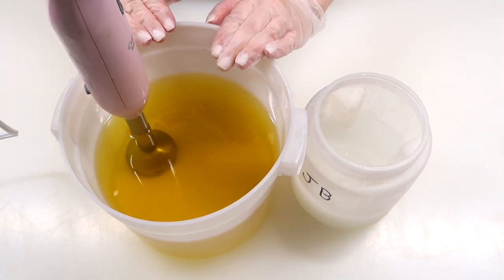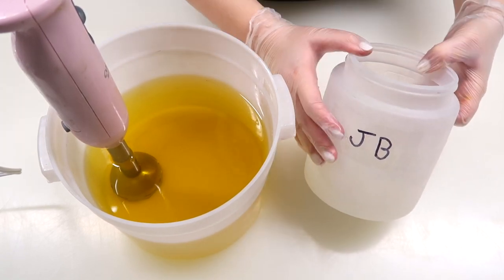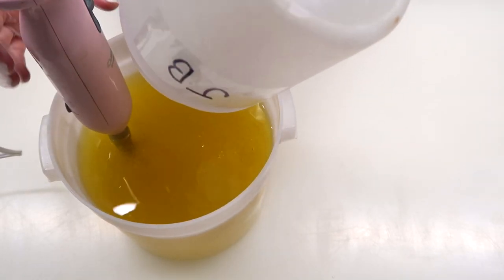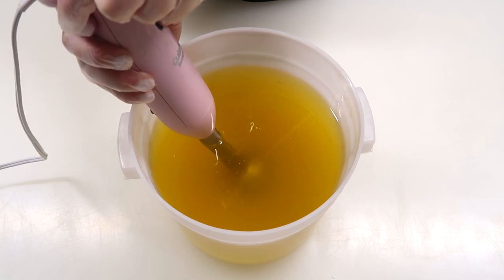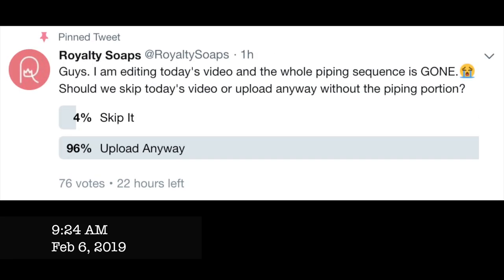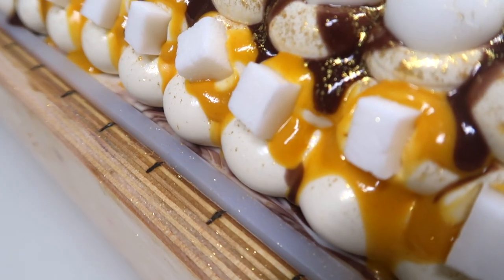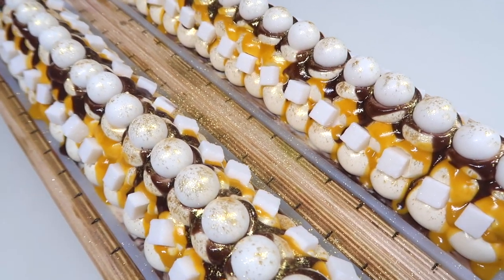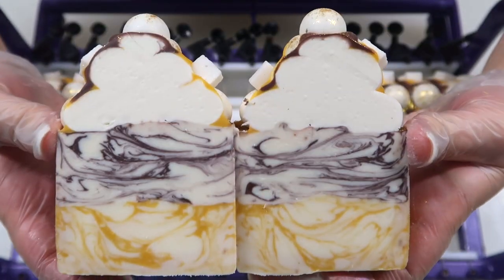Warm Vanilla Sugar Soap + Split Marble Technique | Royalty Soaps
I'm SO in love with this vault creation! I'm sorry the frosting wasn't a part of the video, but hopefully you can still enjoy the rest of it!

Katie Carson
Terrell, Texas
75160